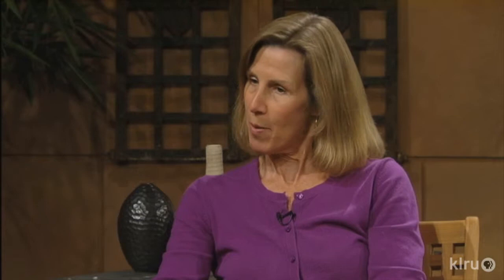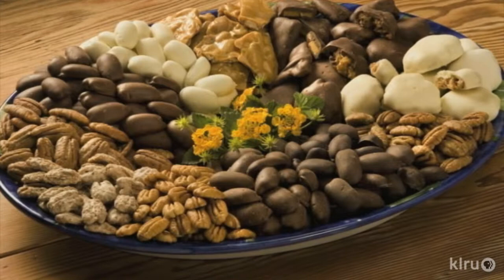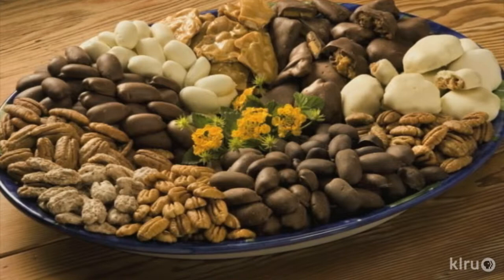Berdoll Pecan Farm|Pecan tree plant|Central Texas Gardener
Tom Spencer and Lisa Berdoll from Berdoll Pecan Farm go nuts with tips for cultivating pecan trees.  They select the best varieties, explain how to plant them, and how to water in drought.